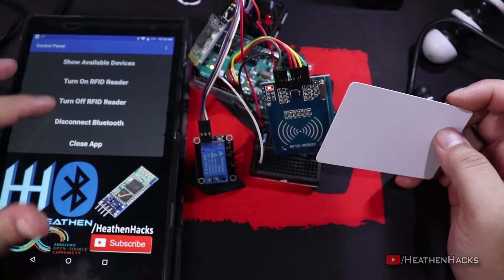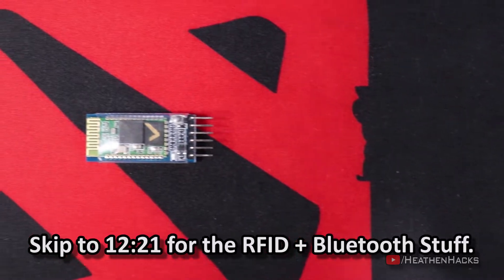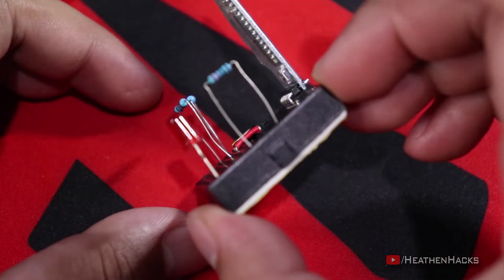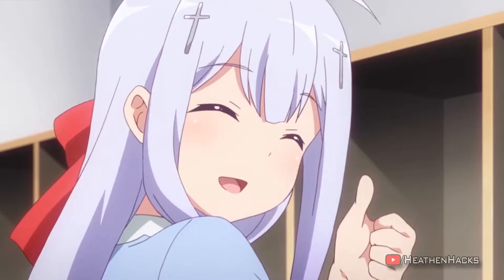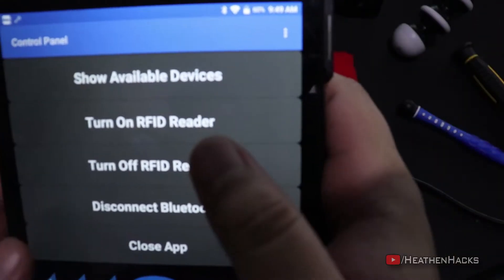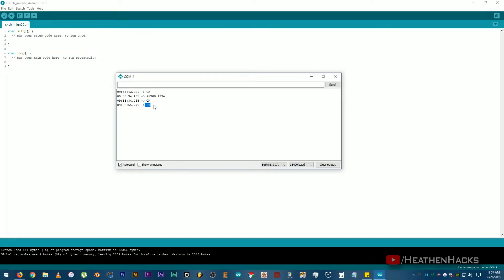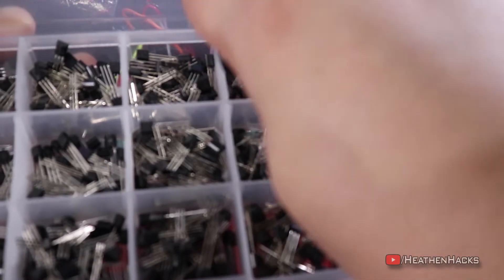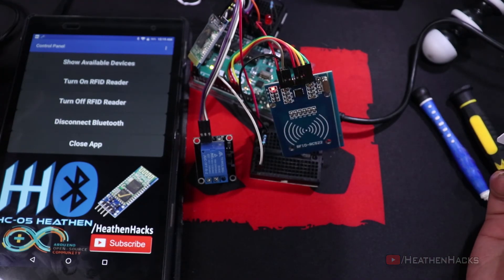Arduino Project #18 | Pseudo 2-Factor Auth. Using HC-05 Bluetooth Module & RFID Module + Relay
So, about a year ago, I have posted a project called "MFRC522 RFID + Relay Module To Turn My PC On & Off. Using RFID Door Lock Code" it was my 2nd Arduino® Project. On that one, as the title says, I used an MFRC522 RFID Module and a Relay Module as a switch to turn my desktop computer ON or OFF.

And almost a year later, this project was born out of curiosity. On this one, we will use a couple of things. An ArduinoUNO board, an MFRC522 RFID Module, an HC-05 Bluetooth Module, and a 5V 10A Relay Module.

The main purpose of this project is to add another level of security to the RFID module by using the Bluetooth module and a transistor as a switch for the RFID module.

So that, the user can decide when to activate or deactivate the RFID reader's RFID reading function.

By deactivating the module, the RFID's RFID reading function will also be deactivated and no one can be granted access, unless the person who has the "key" or password to the bluetooth aka. switch chose to do so.

For example, if some baddies cloned your RFID card and tried to access or gain entry to somewhere where your RFID reader is deployed, they can't do anything because the modules' RFID reading capability is disabled.

In contrast, if the RFID module is just constantly active, and your RFID card has been duplicated, anyone can have access to anything that is protected by the RFID module.

Now, I'm not saying that this is the most secured setup, I mean, anything and anyone can be hacked these days.

But, if you're just going to use this at home or on an office, I think it would be enough.

TIMESTAMPS:

00:00 - Intro
01:49 - Things Needed
02:34 - Basic/Beginner Setup
06:51 - Demo
09:27 - ATcommands
12:33 - Intermediate Setup
14:08 - Demo
15:52 - Outro
NECESSARY LINKS:

ANIME CLIPS:

KonoSuba
Gabriel DropOut
Grand Blue